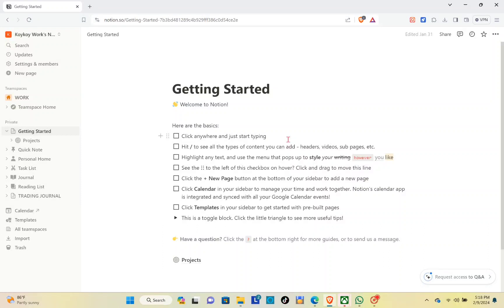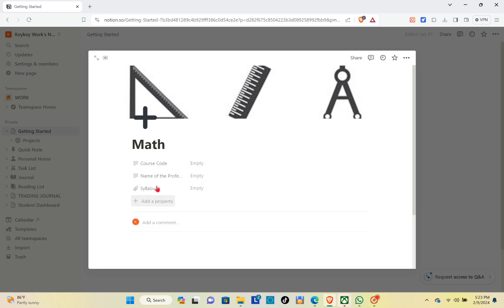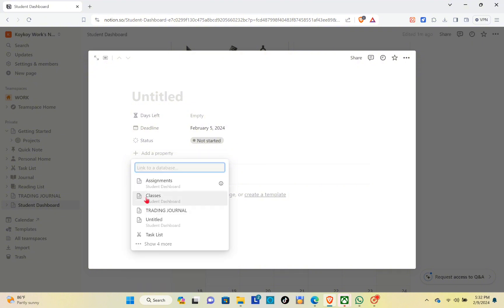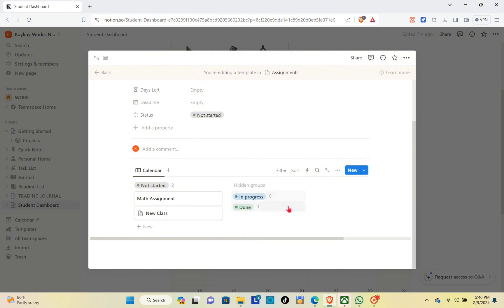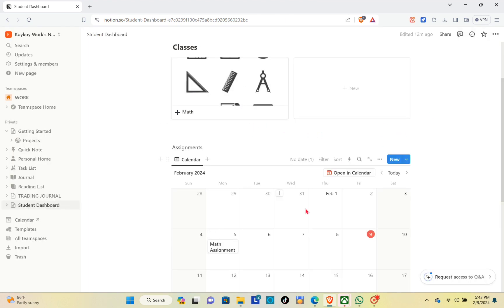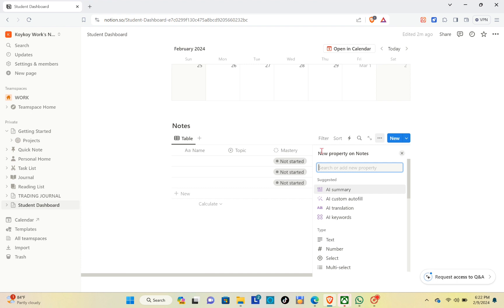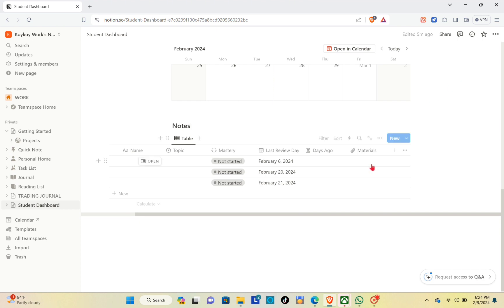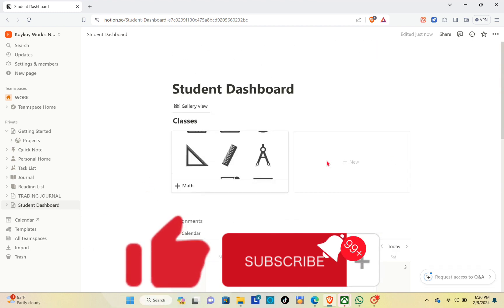How To Use Notion For School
Learn How To Use Notion For School